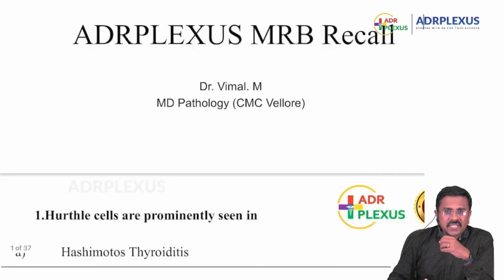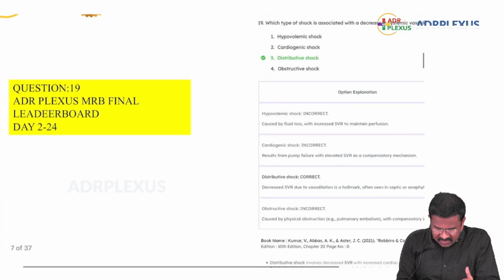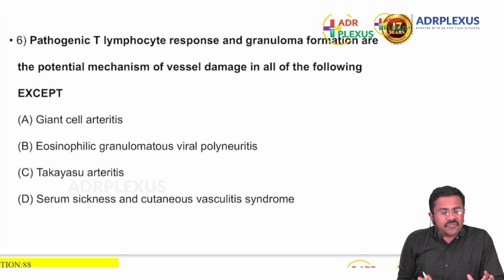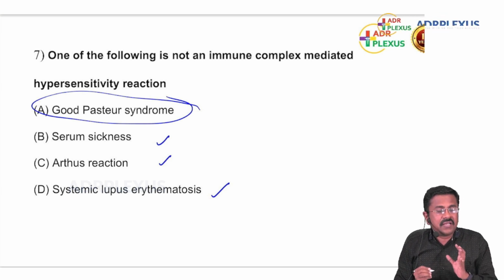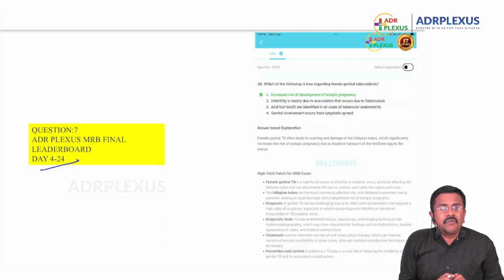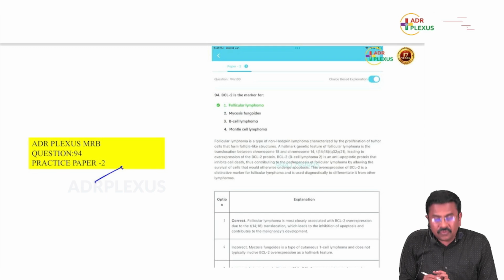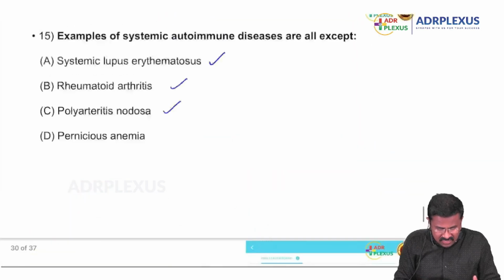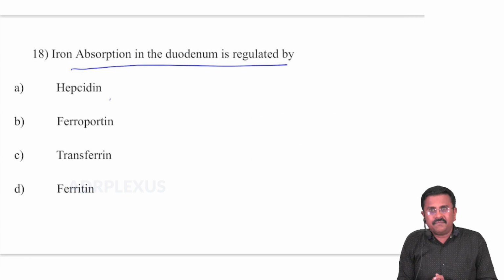MRB ASSISTANT SURGEON JAN 5 2025 PATHOLOGY RECALL by Dr Vimal Mourouguessine